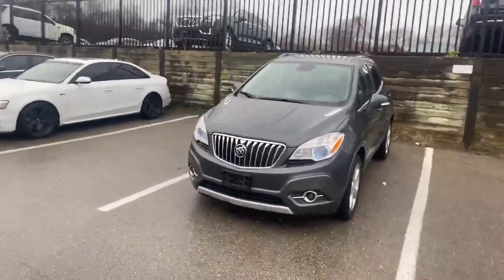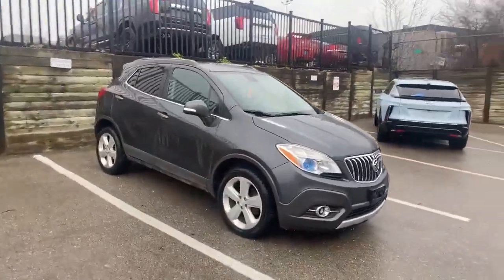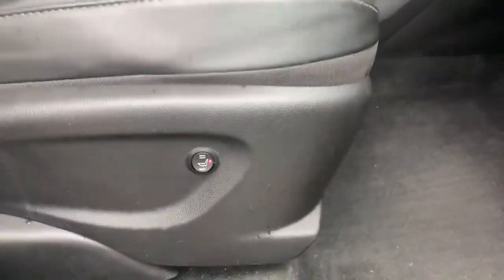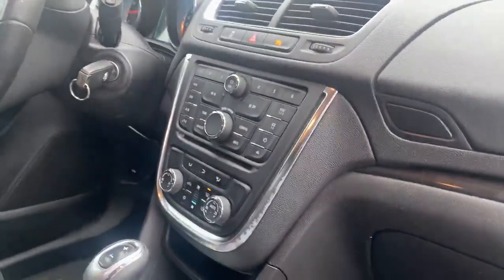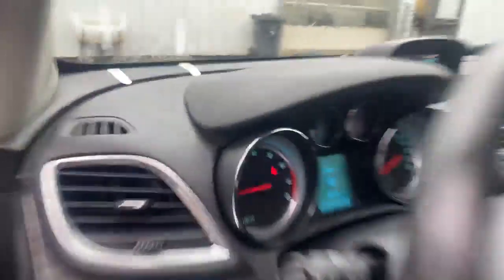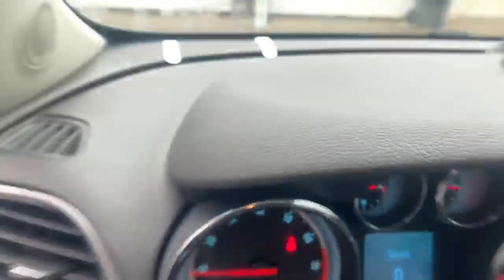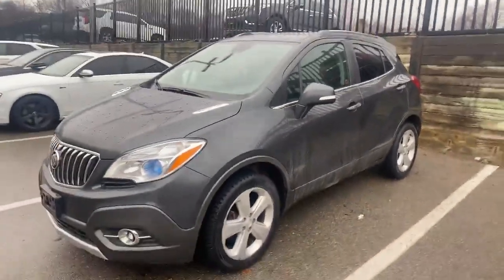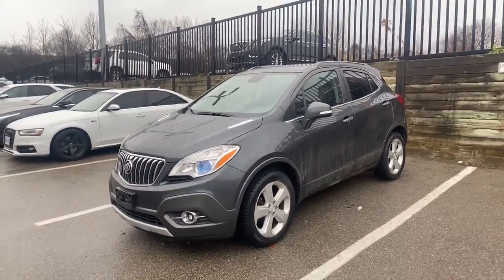2016 Buick Encore Convenience Walkaround | Finch Used Cars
Stock #131105